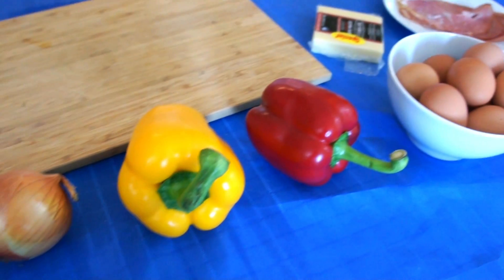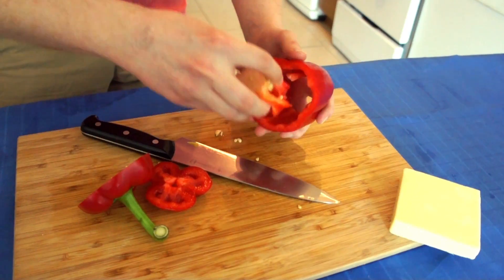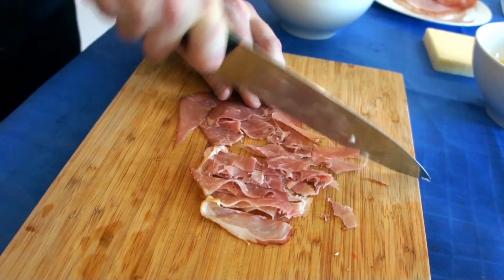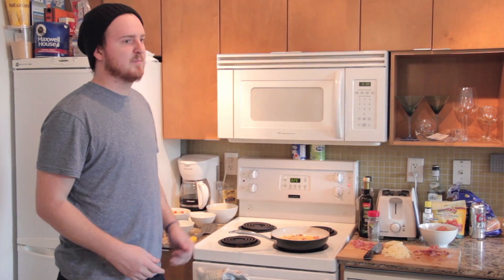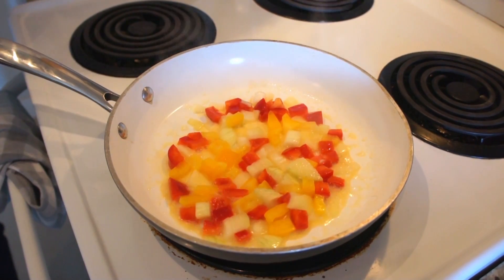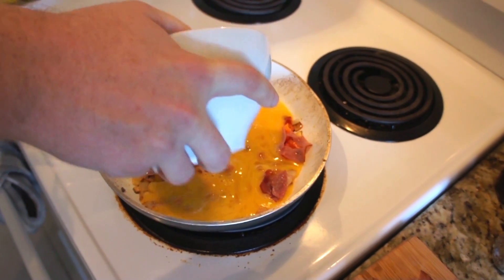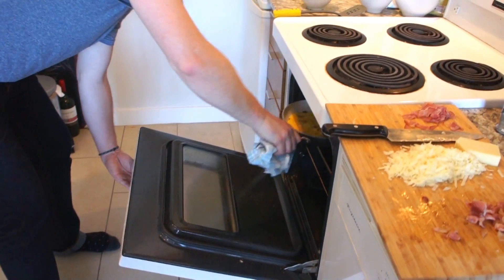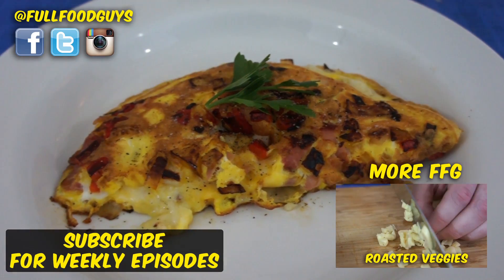Full Food Guys - Denver Omelette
Dave has a 'Dave'er Omelette that's sure to impress whomever you wake up beside.